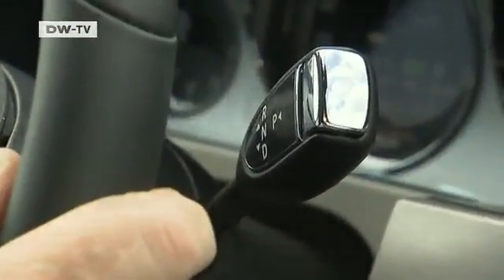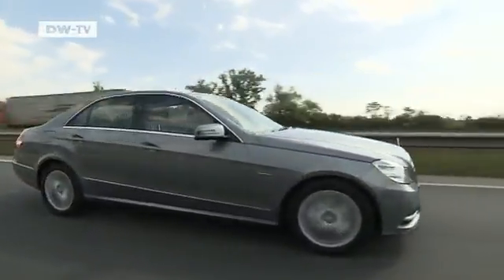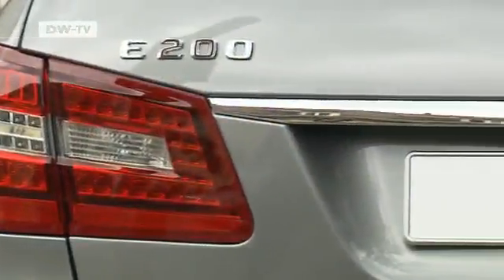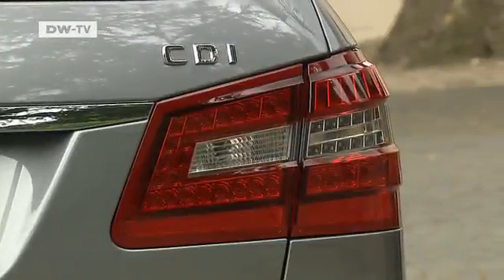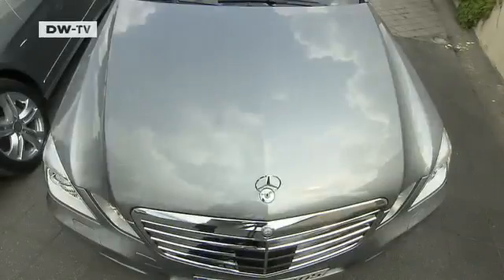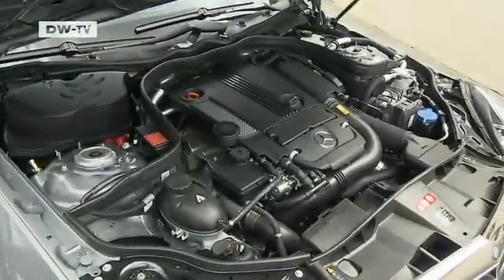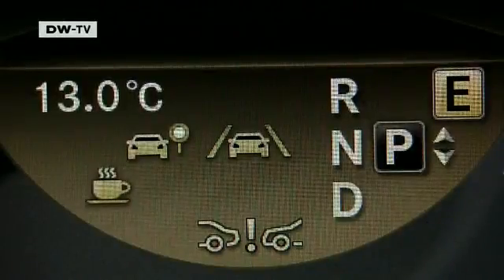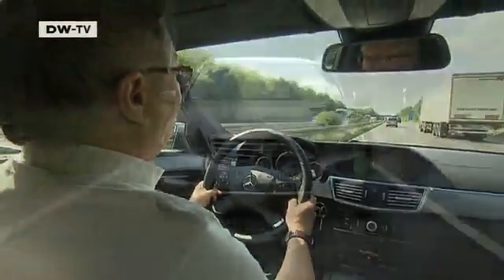inside it! Mercedes E-Class BlueEfficiency | drive it!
There are many ways to increase the fuel efficiency of a vehicle. Hybrid vehicles use additional electric motors reduce fuel consumption. Downsizing is building smaller engines that deliver the same performance with less fuel.At Mercedes, engineers have been working to make even larger engines more efficient. The result is the Blue Efficiency line, which combines reduced vehicle weight, improved aerodynamics and a host of engine modifications to deliver excellent fuel economy. The E350 sedan, for instance, consumes just 6.8 liters per 100 kilometers driven.